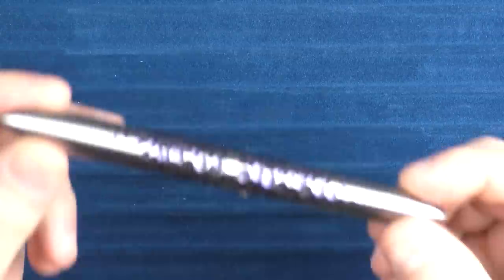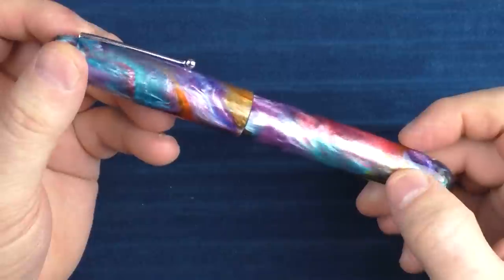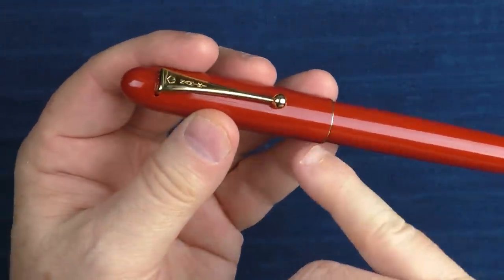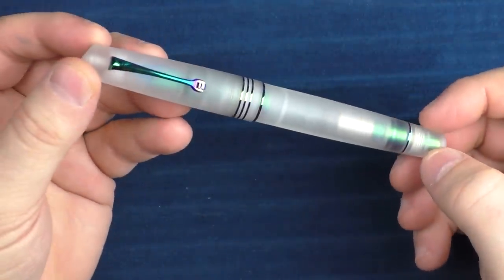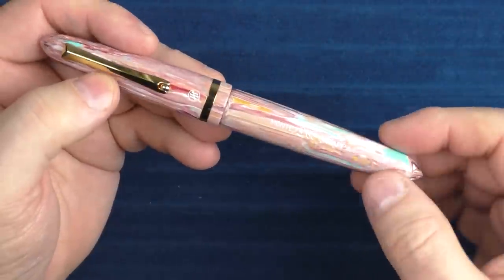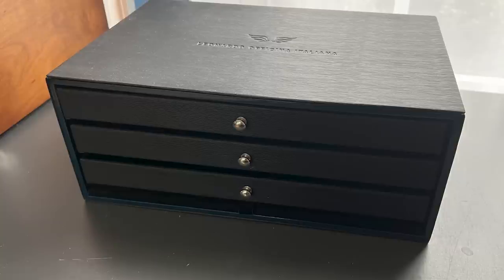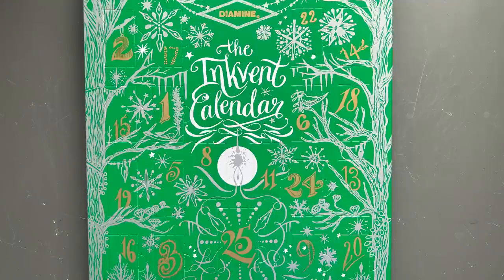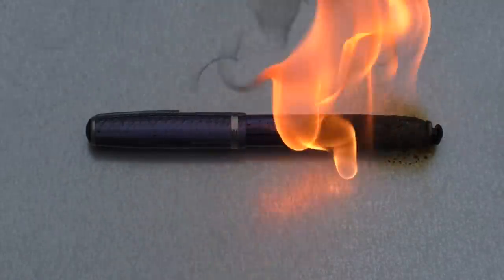Figboot's Favorite Things 2022